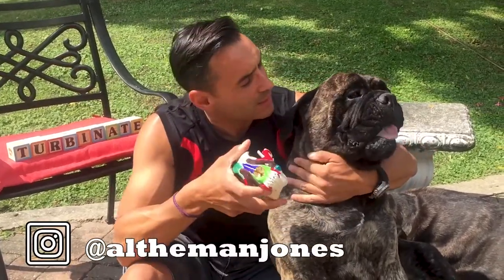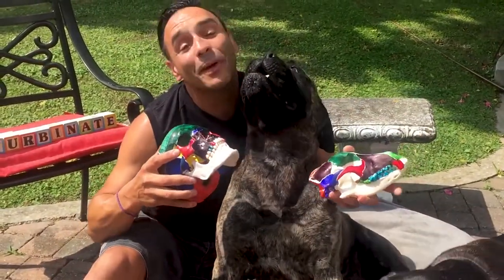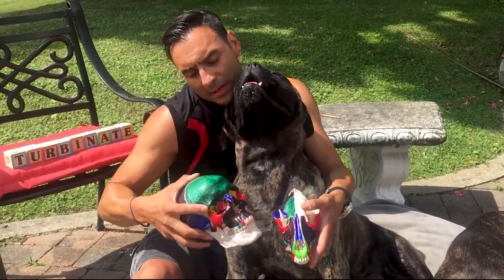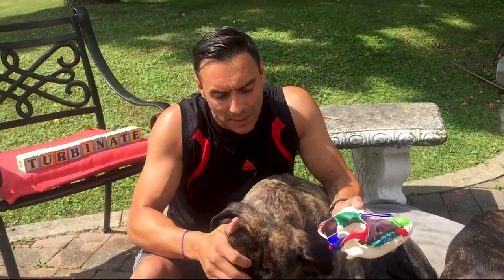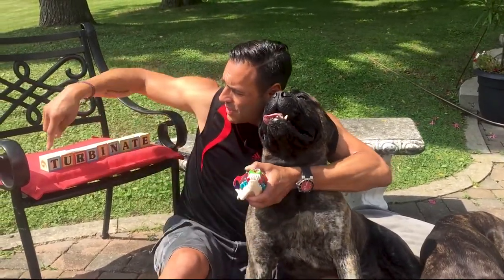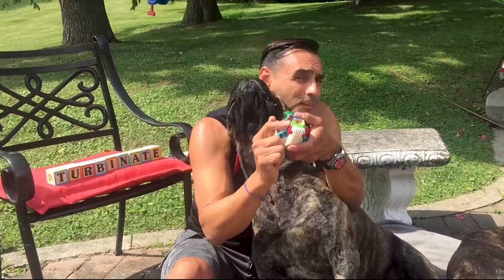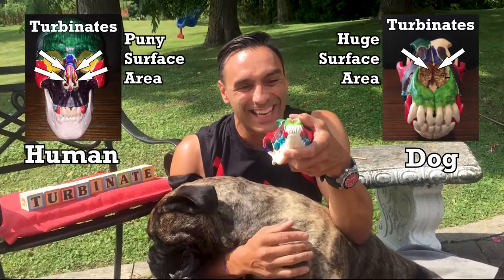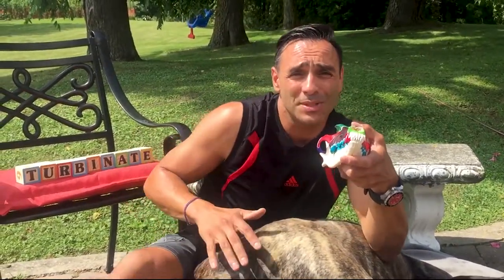Why do Dogs have a better sense of smell than Humans?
A job posting you will never see is: HUMAN REQUIRED TO SNIFF OUT DRUGS AT THE AIRPORT

A dog wins that job every time.

Details for keeners:

TURBINATES
- Both humans and dogs have bones in the nose called 'turbinates.'
- They are also called the nasal concha (pronounced, "kong-ka").
- The specialized nerves for smell have receptors for odor molecules embedded in the tissue layer over these bones.
- It is because of the huge surface area of the dog's turbinate bones that a dog has 300 million smell receptors (olfactory receptors) in this tissue. The tissue simply lies atop all that bone. A human has only 6 million smell receptors.

Muchas gracias:

This is an interesting article (takes 5' to read) called "Dogs' Dazzling Sense of Smell" which has really cool images of the flow of air through a dog's nose.

Dedication:

The star of this film, Kubota (named after a tractor), well, sadly he died not too long after. And so did Niko, the Cane Corso. They brought joy to the world and this is how they are remembered.

Brain Mail is made by:

Producer | Lead | Writer
Al Jones, M.D.

Director | Editor
Joshua Jewer

Camera
Joe Shanti

Intro Animator
Sean McGarry

Intro Music Composer
Brock Hewitt